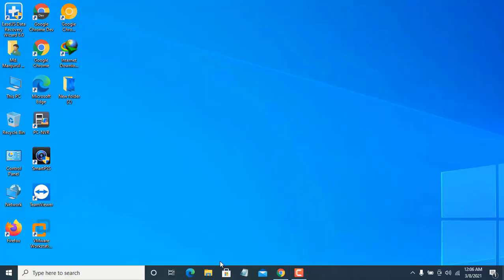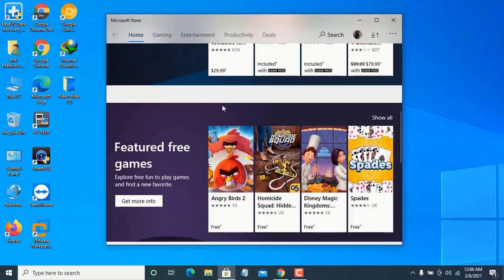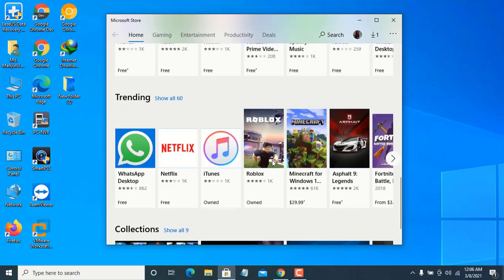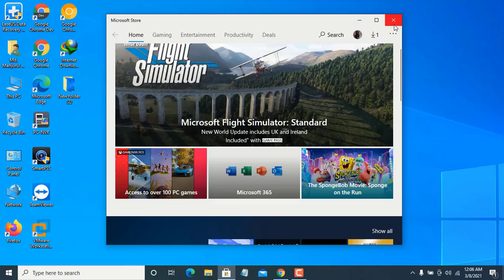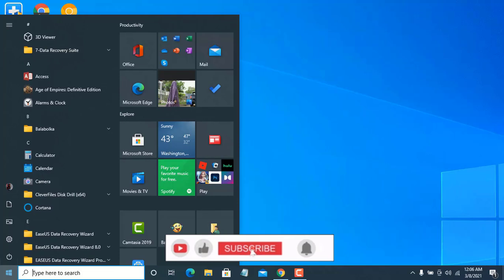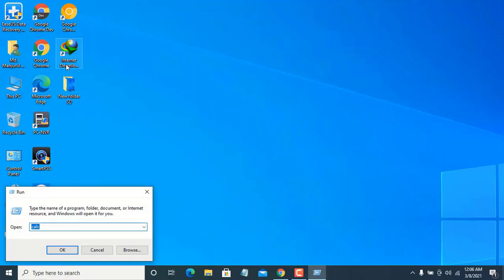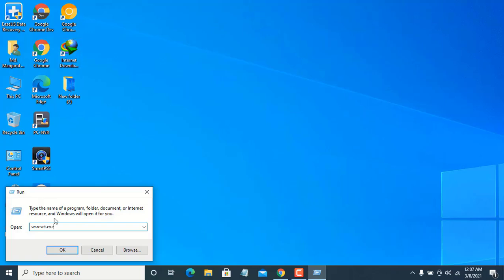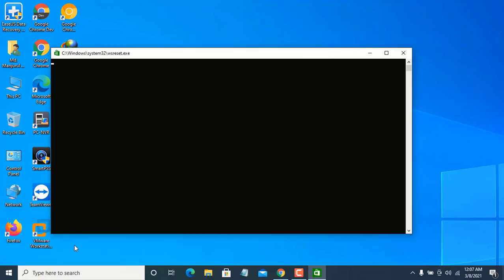(Solved) Microsoft Store Error Code 0x80131500 || Page Could Not Be Loaded MS Store Code 0x80131500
Hi, this is Rubel from Tech Review, best wishes, and congratulations to all of you. Today when I was going to convert the Windows_10_S_mode of a laptop to the home version, the Microsoft_store was repeatedly asking me to refresh the app and Another was showing an error code. The error code is 0x80131500. I was really surprised to see such a situation.

Today I'm here to show you how to fix it. At first, you need to click on the start menu then right from your keyboard Run. Now click on it. after opening the run dialogue box, input the command WSreset.eXE then press enter. Please wait until it finishes.